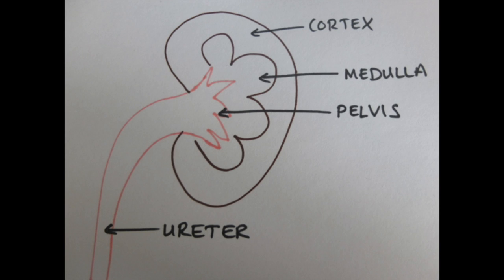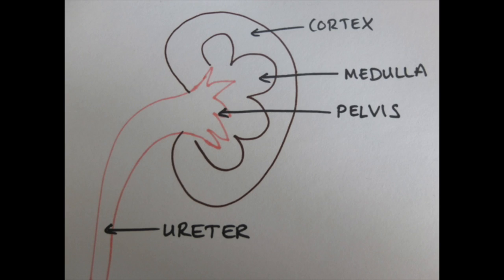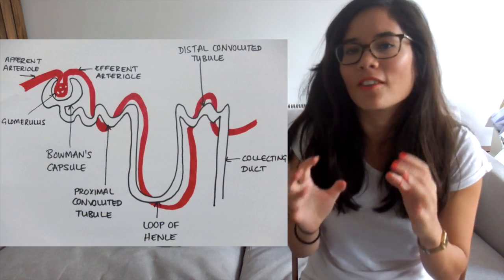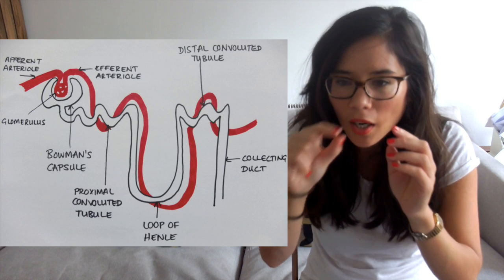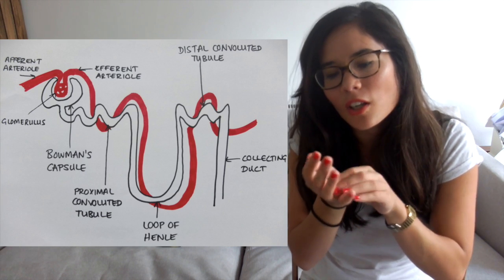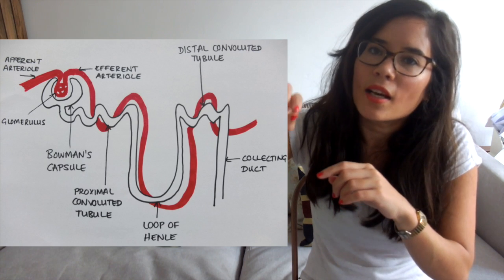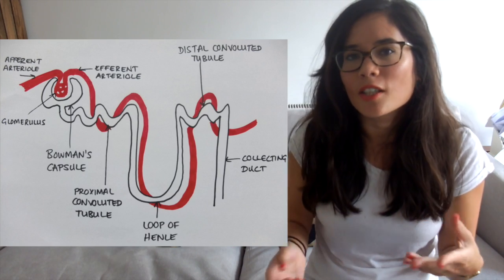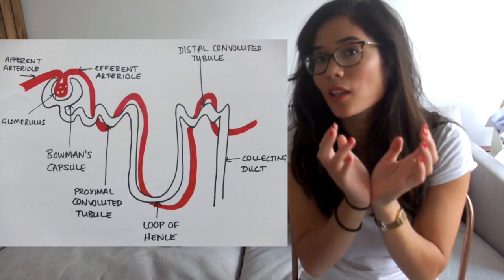The Kidney | 9-1 GCSE and IGCSE Biology | AQA, Edexcel, CIE, OCR, WJEC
In this GCSE Biology revision video, Hazel teaches you about the kidney and the role of ADH in producing urine. Hazel provides a detailed explanation into the anatomy of the kidney before describing what happens at various parts of the nephron.